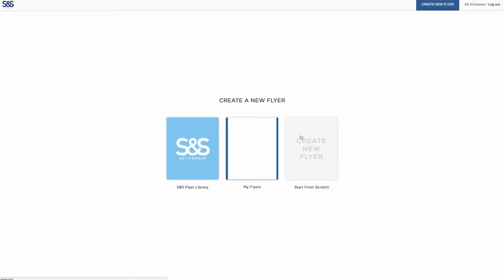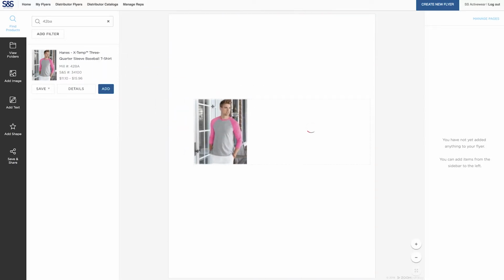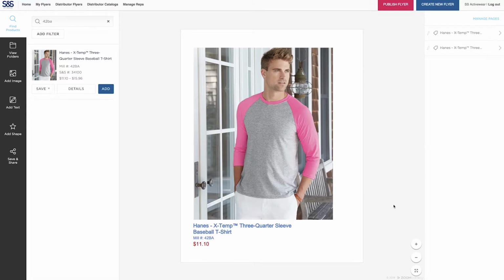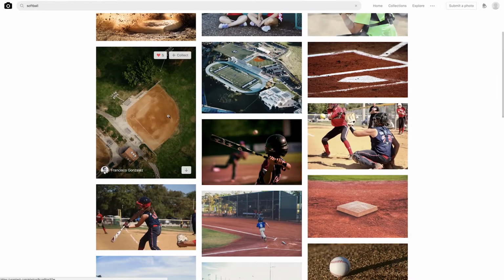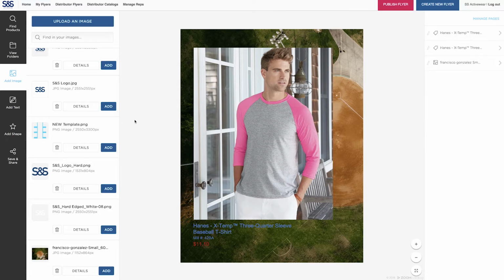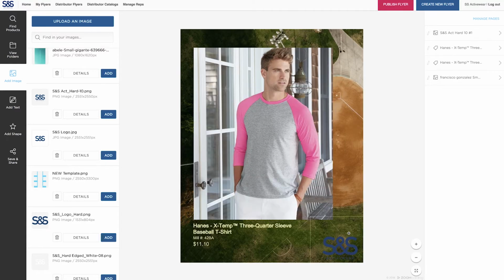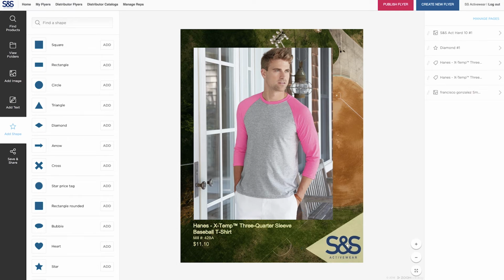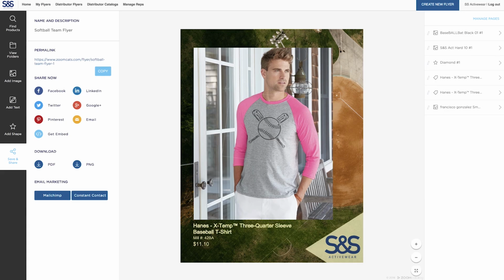Five Minute Flyers - Individual Product Flyer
A Flyerbuilder tutorial going over how to create a flyer using just one product and  ways to upload stock photos to your account. Websites shown are: